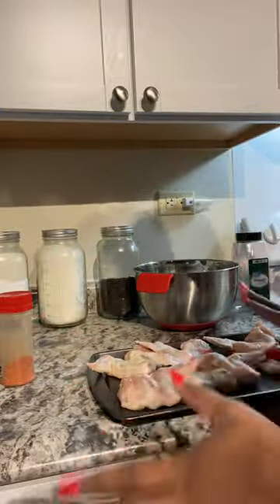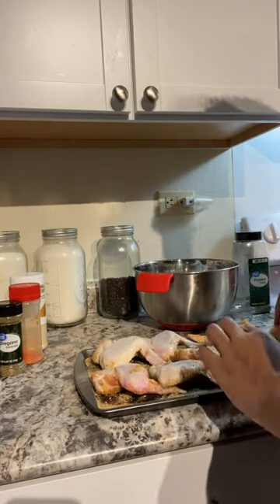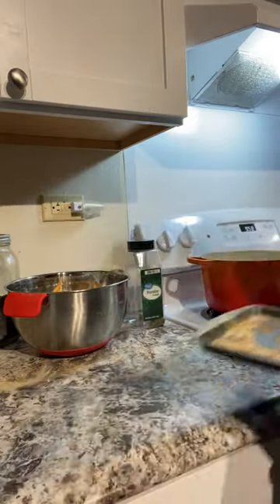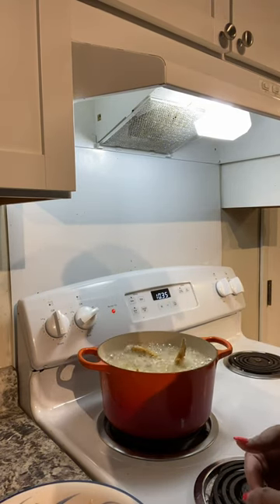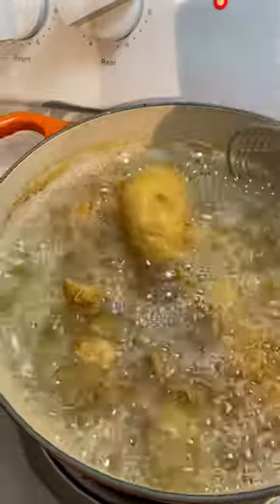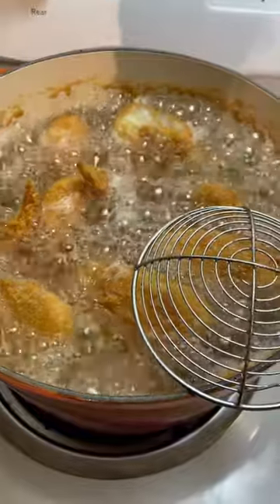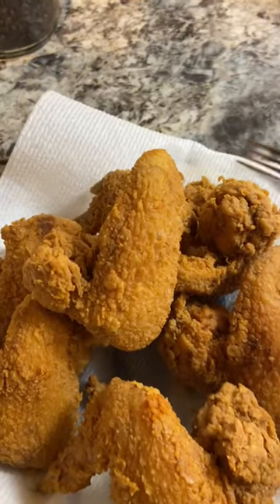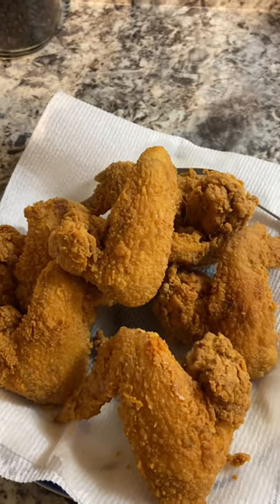Fried Chicken Tutorial